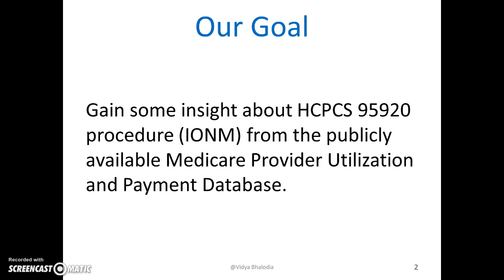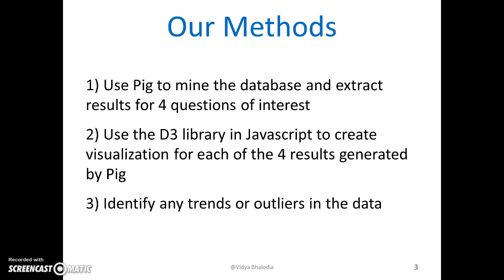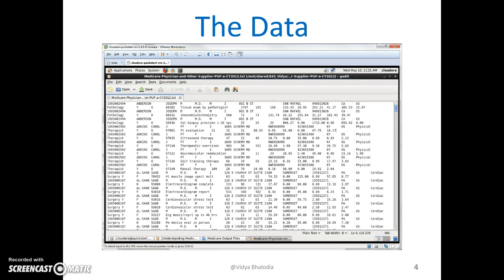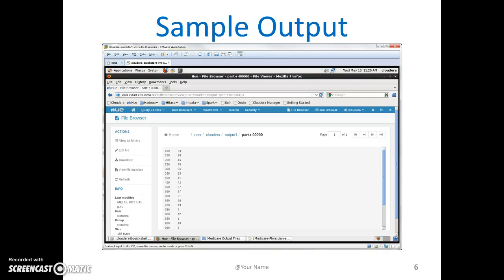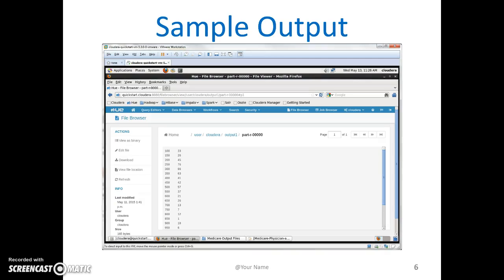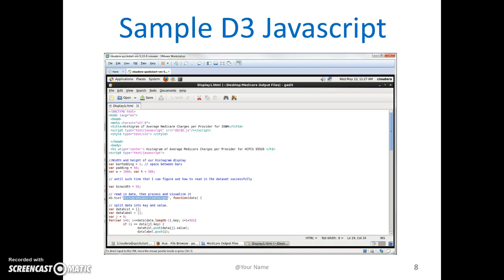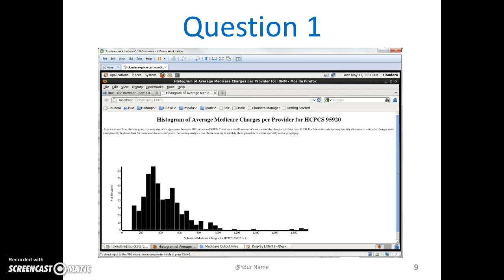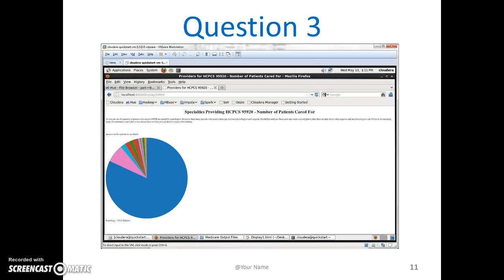CSCI-E63 2015 Big Data Case Study : Healthcare (Vidya Bhalodia) 2 min Summary